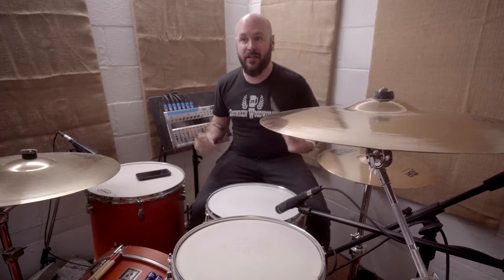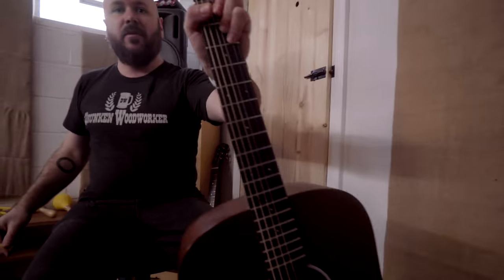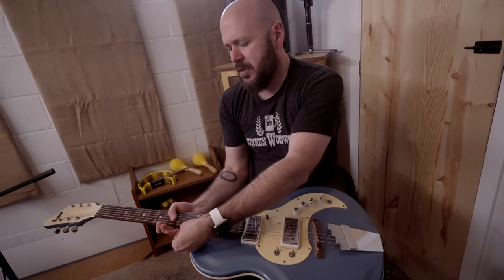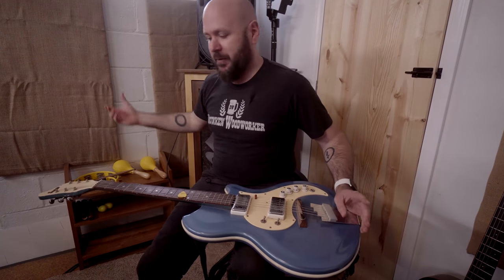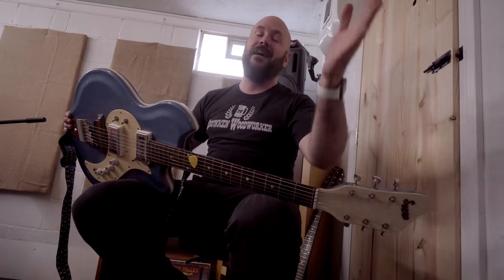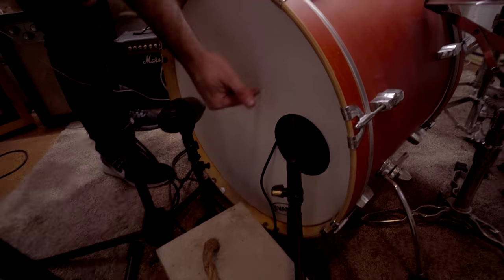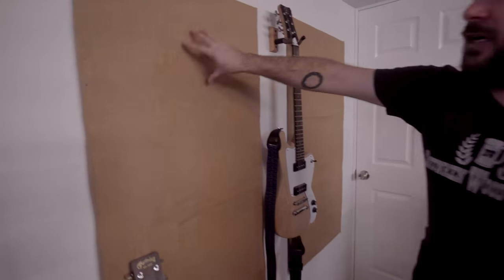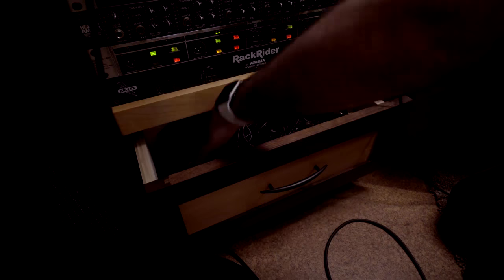Behind the Scenes of the Drum Stick Music Video